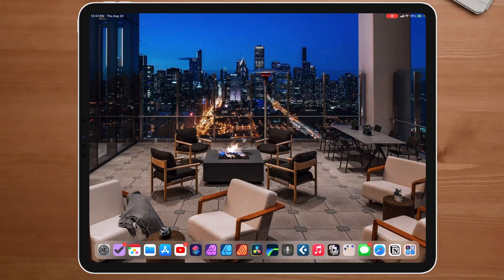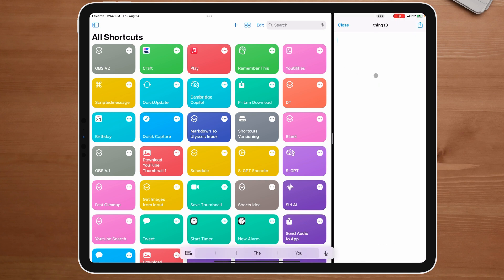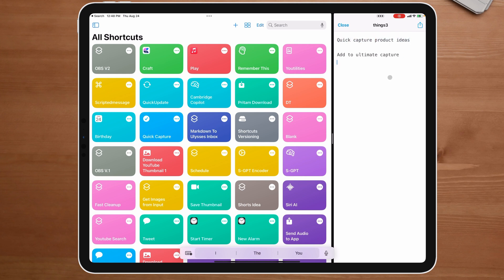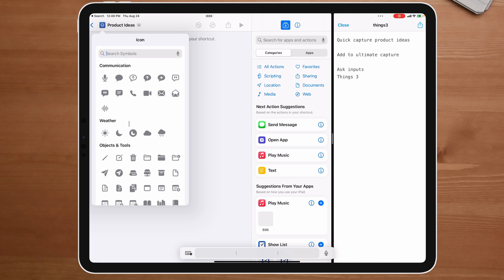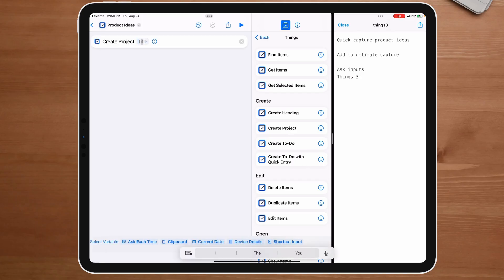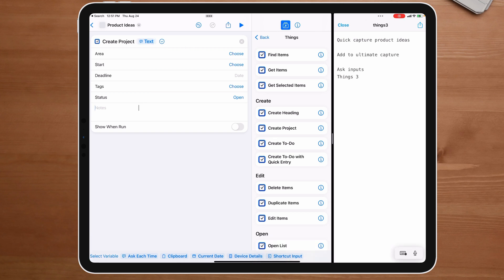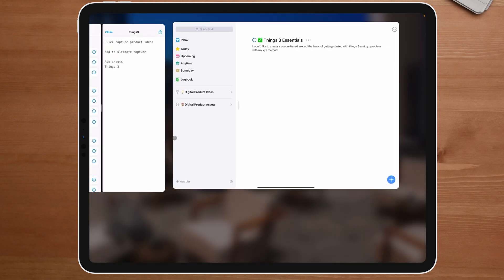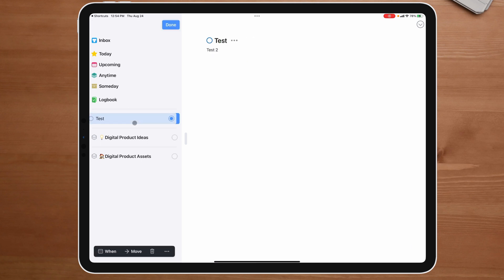Capture ideas Faster in Things 3 With This One Little Tweak. ( Getting Things Done System )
When it comes to using Things 3 as apart of your GTD System, you want to make sure your capturing ideas fast without interrupting what your working on.

You should never have to stop and take time to open an app or anything that takes you out of the follow of your system.

When it comes to Things 3 or OmniFocus being able to capture task, ideas quickly into the app without the need to open the app is paramount.

It allows us to get things done while capture those thoughts that's in bouncing around in our head.

Today we going to look at how use things 3 with shortcut to making capturing things easy.

When it comes to Things 3, GTD is one of the easiest ways to make sure we get things done.